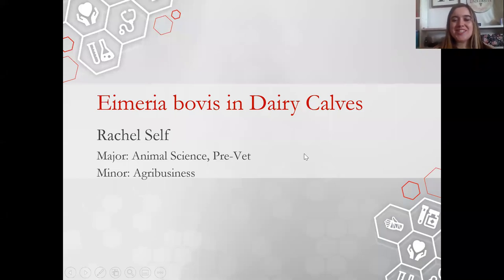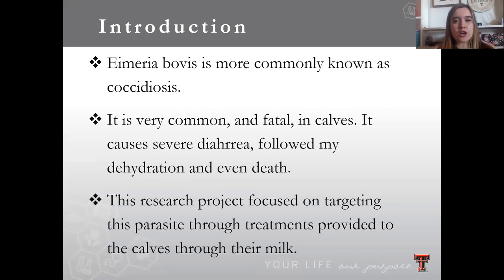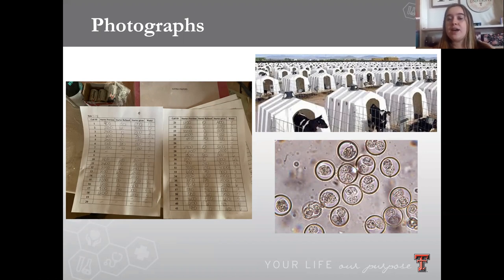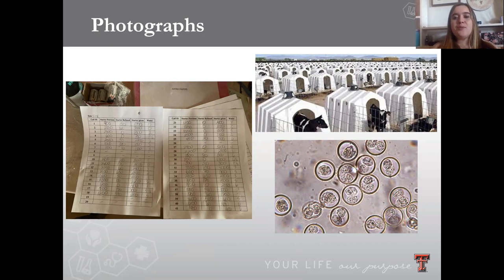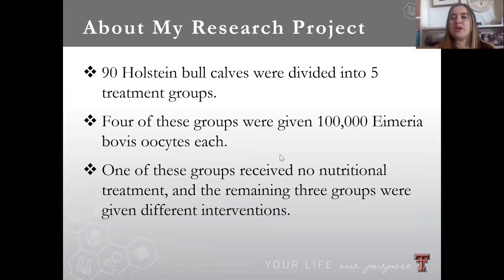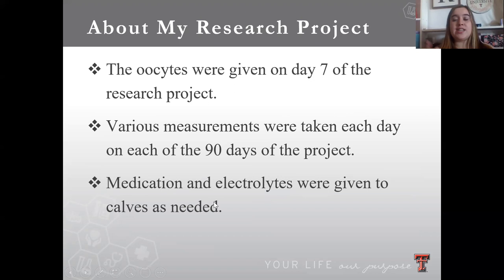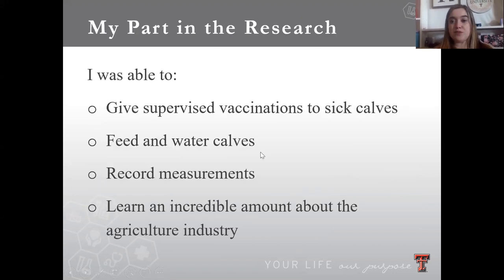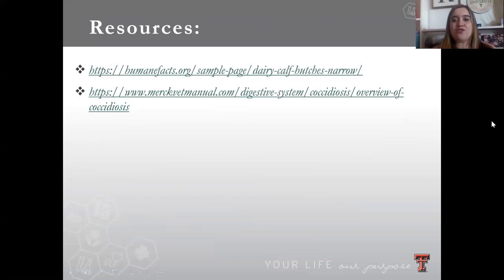Eimeria bovis in Dairy Calves-URC Presentation